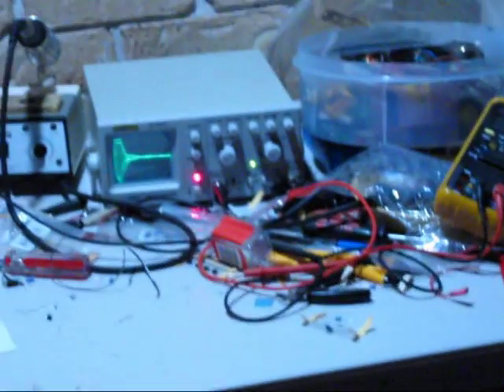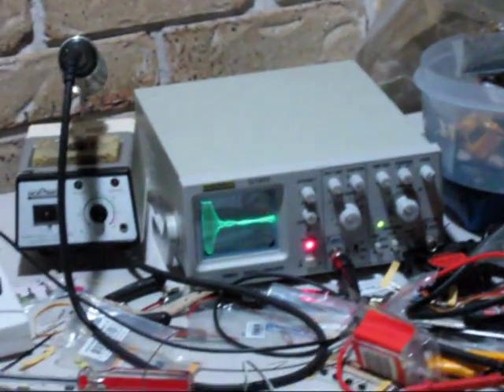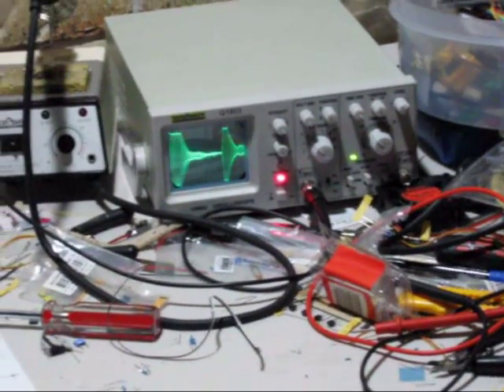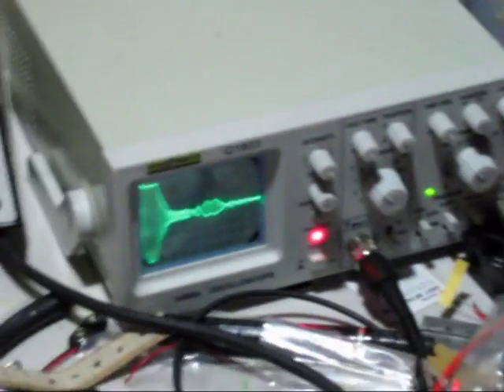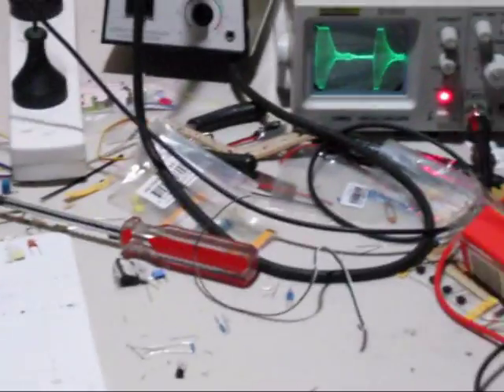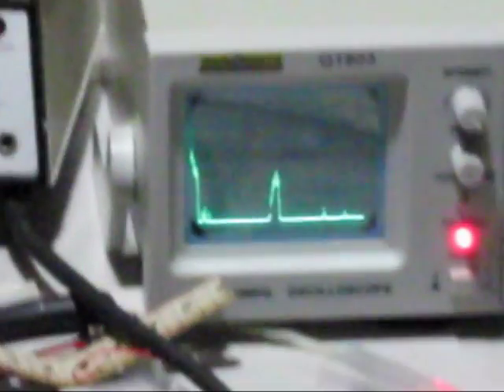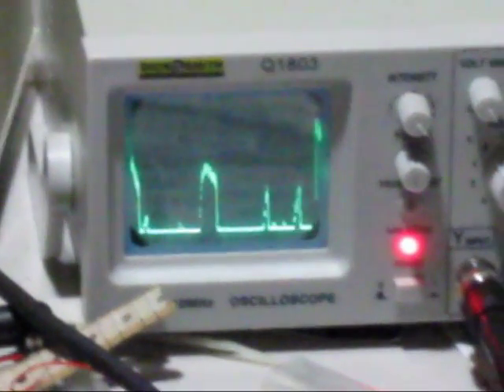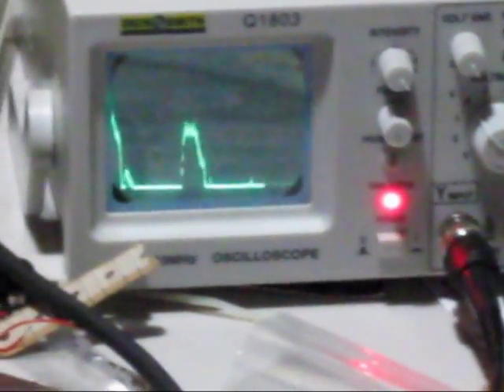Sonar echo demo1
This video shows my home made sonar in operation on an oscilloscope so that novices can see what a sonar echo looks like.